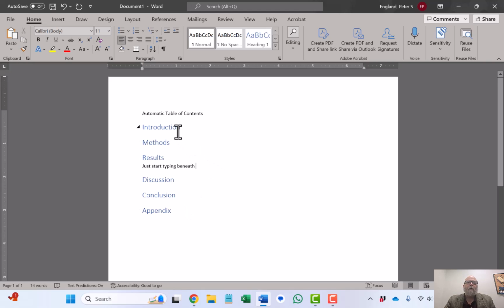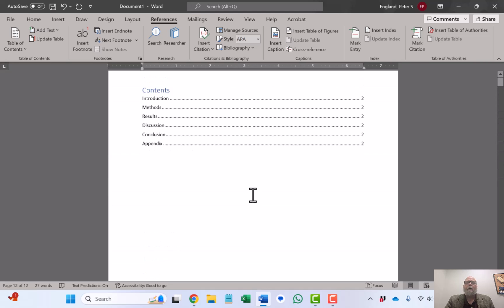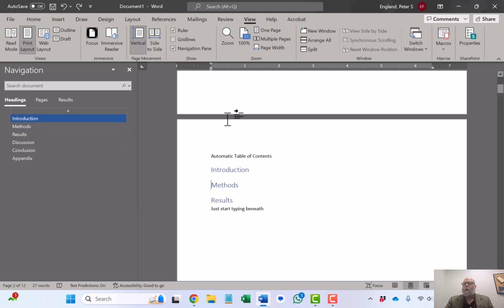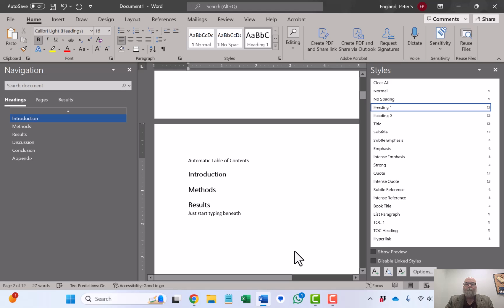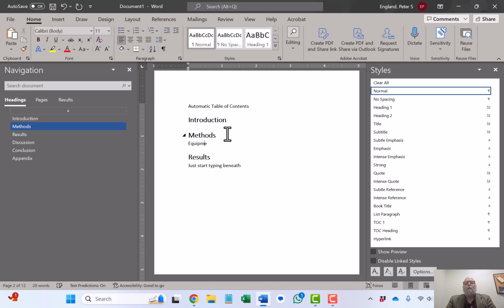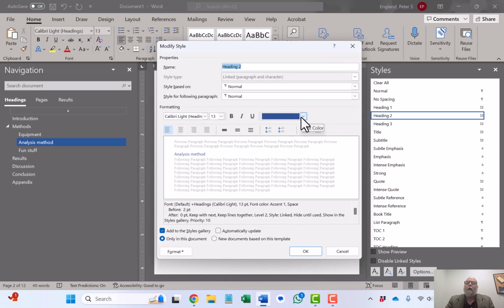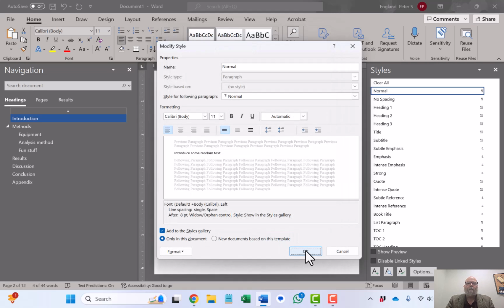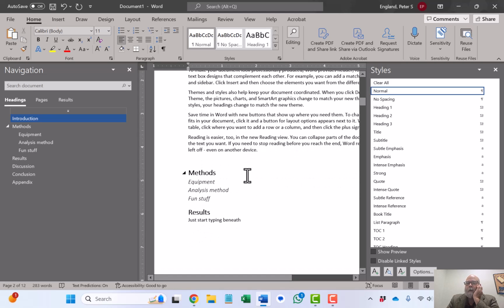Word Table of Contents - UPDATED!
Use Word Styles to create a table of contents that updates itself and helps users manage long documents.